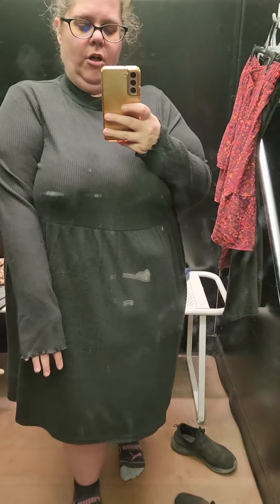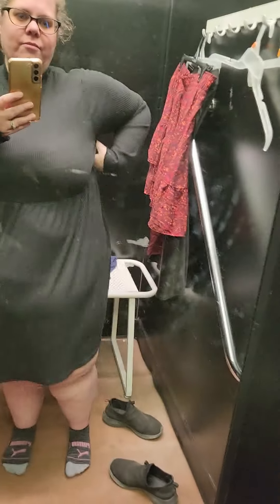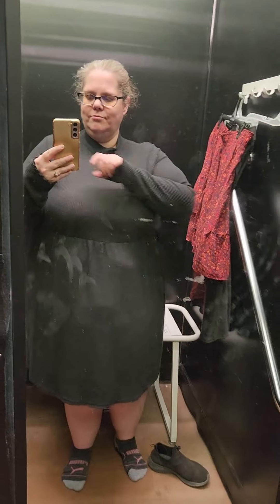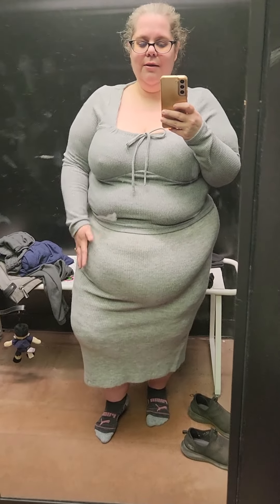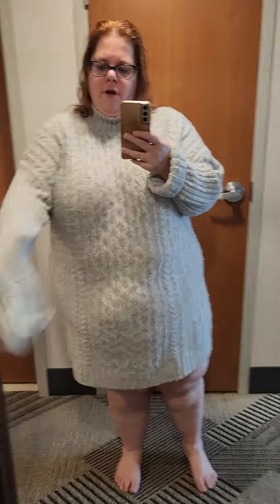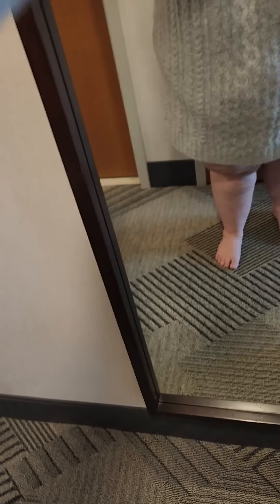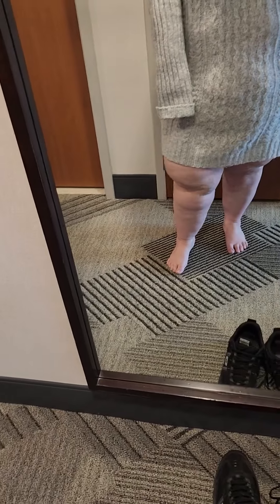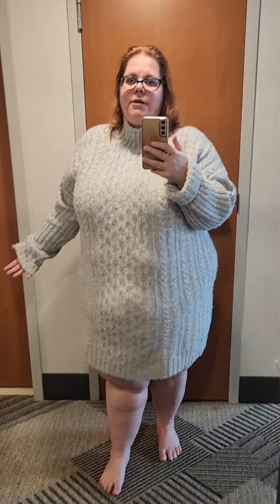Walmart in the fitting room try on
or
My links
sarajohnston.scentsy.ca